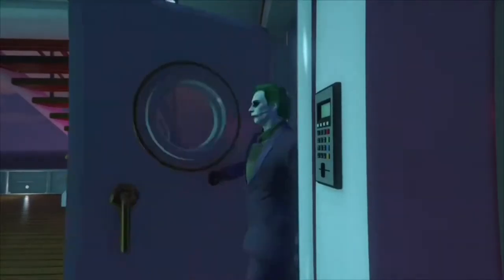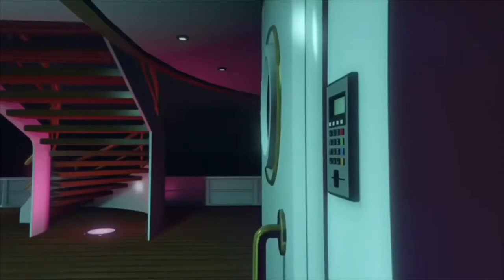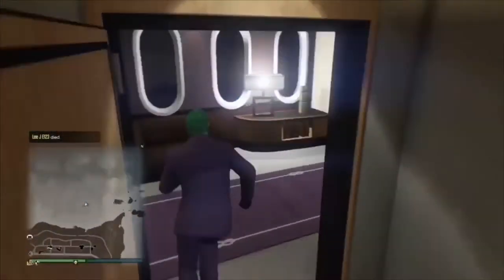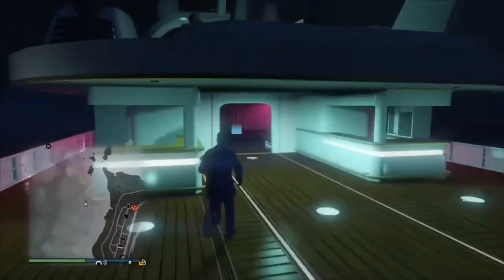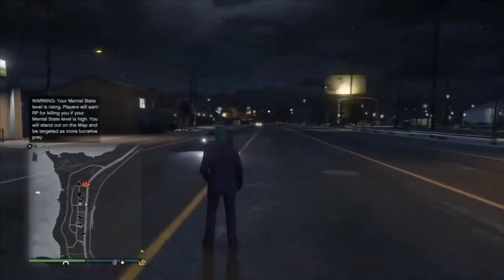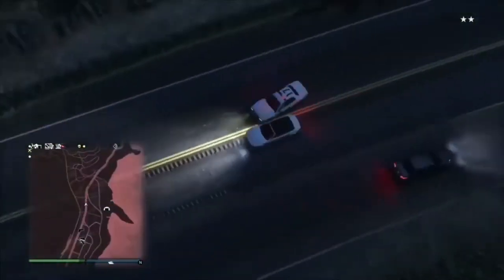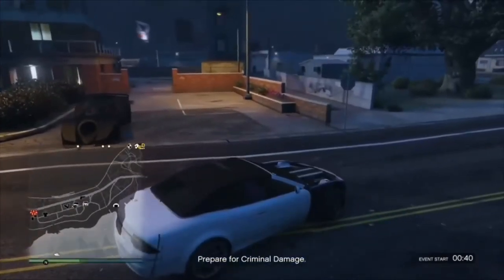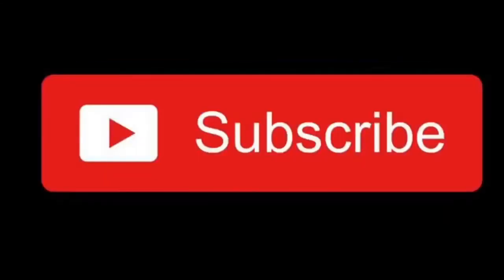GTA V 5 Xbox One gameplay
Grand Theft Auto Xbox One game Chris Bingham voice over tutorial HD 1080p